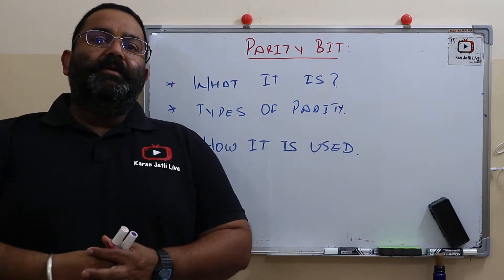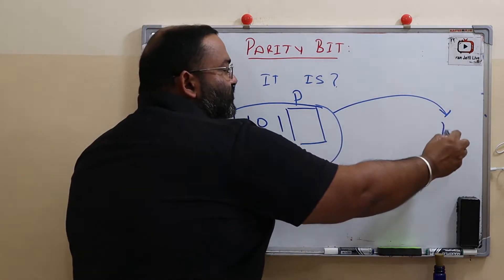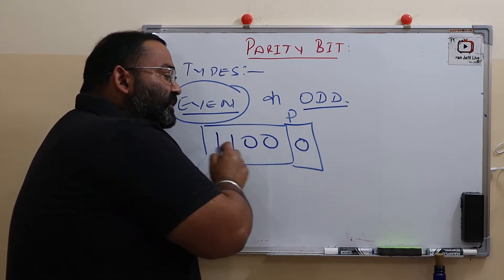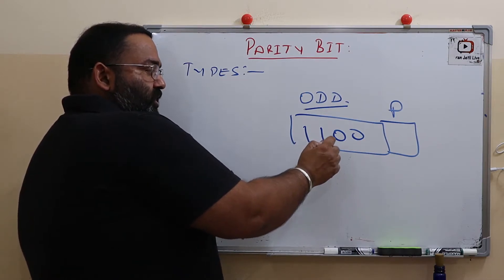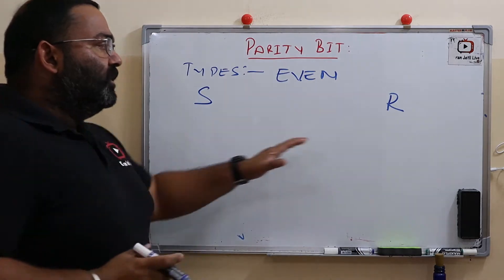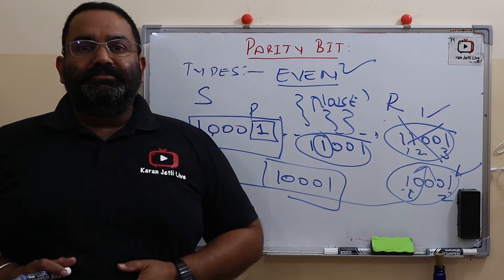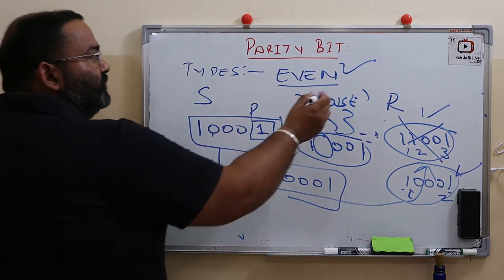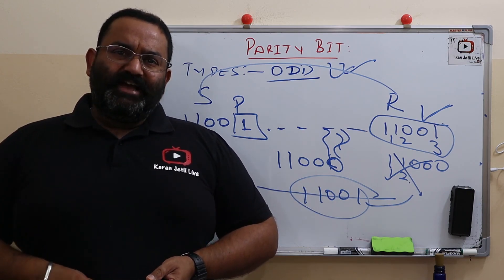even and odd parity bit explained with example